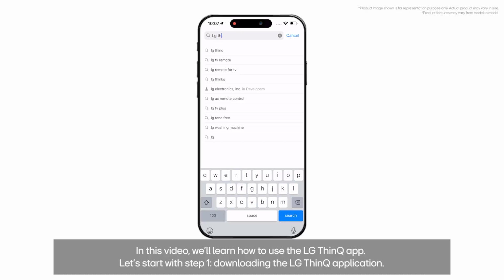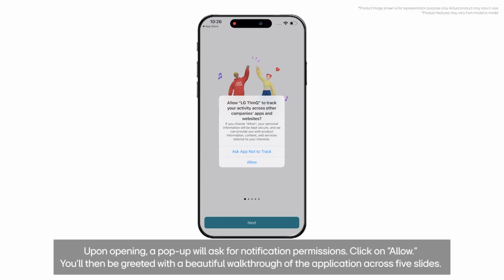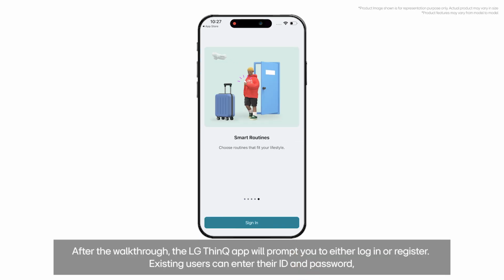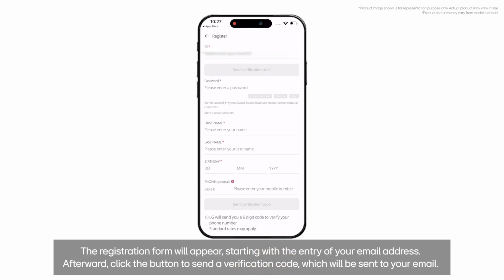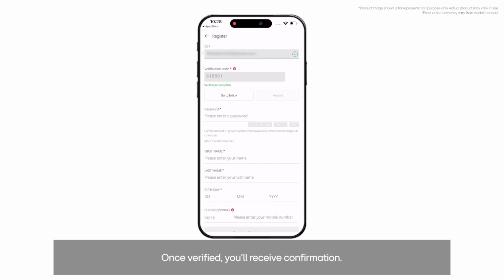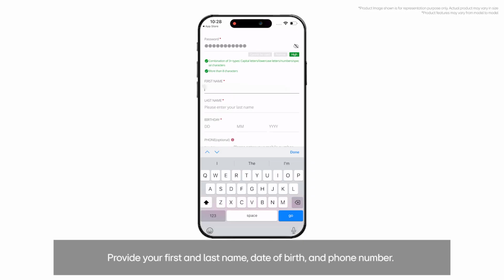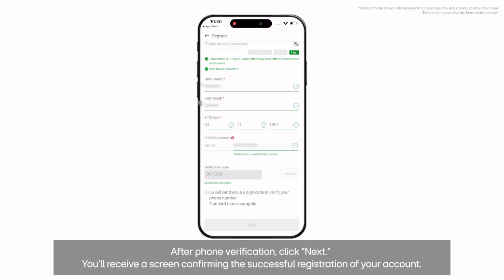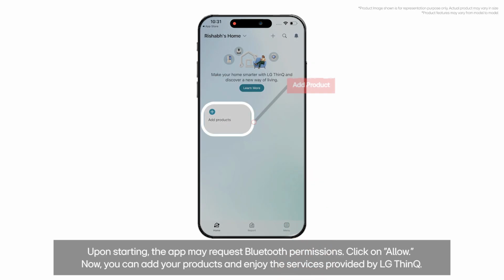How to Create an LG ThinQ Account: Step-by-Step Registration Guide | LG India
Learn how to create and verify an LG ThinQ account so you can connect and manage compatible LG smart appliances from your phone. This step-by-step LG ThinQ registration guide covers downloading the app, selecting your region, entering account details, accepting the required terms, verifying your email address, and signing in for the first time.

• How do I download the LG ThinQ app on Android or iPhone?
• How do I register a new LG ThinQ account in India?
• Why is email verification required?
• What should I do after activating my account?

How to register an LG ThinQ account:
1. Download LG ThinQ from the Google Play Store or Apple App Store.
2. Open the app and select the option to create an account.
3. Choose India as your country or region and enter the requested details.
4. Review and accept the applicable terms and privacy choices.
5. Open the verification email sent to your registered address and complete activation.
6. Return to LG ThinQ and sign in with the verified account.

Once signed in, you can add compatible LG TVs and home appliances, check device status, receive notifications, access supported remote functions, and use available smart-care features. Menus and functions may vary by app version, appliance model, mobile operating system, and region.